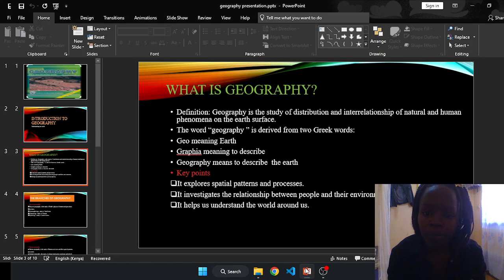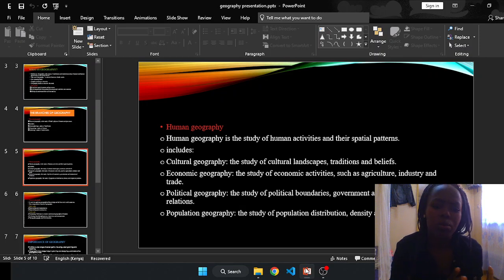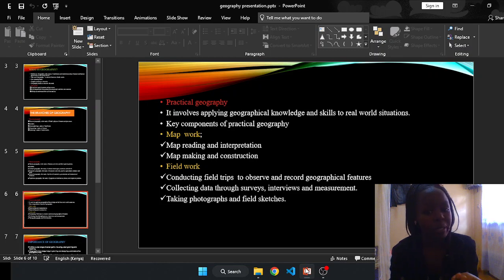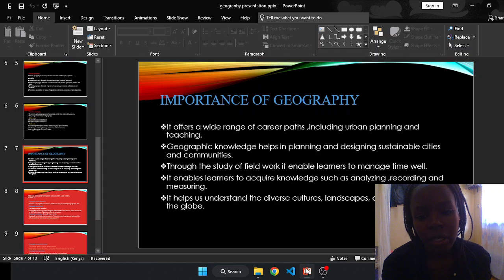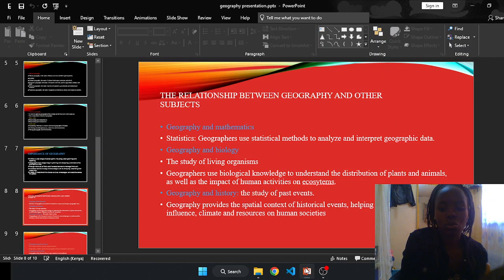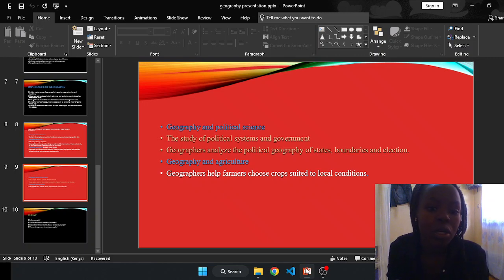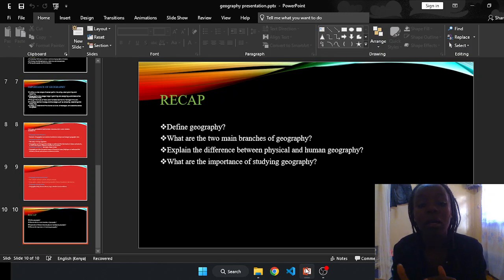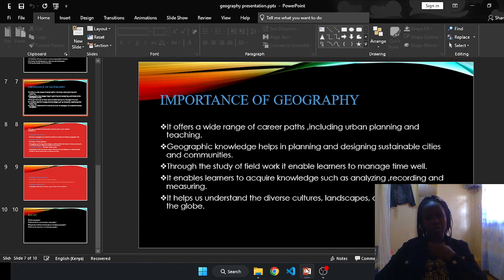Introduction to Geography lecture